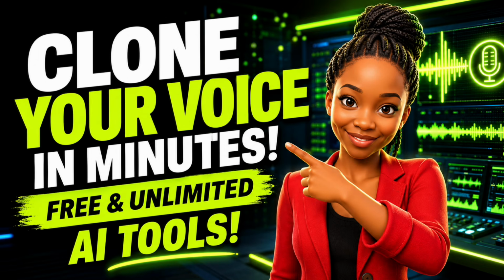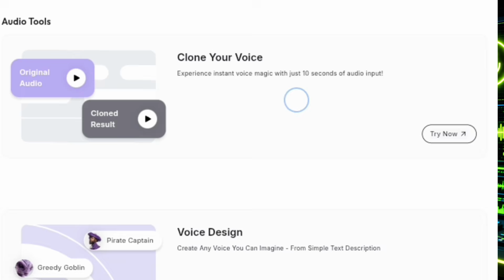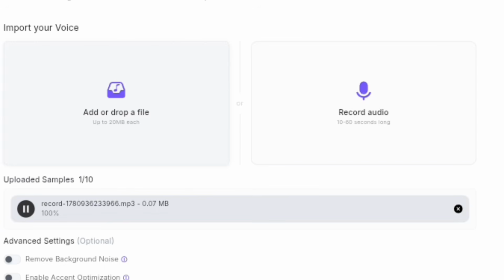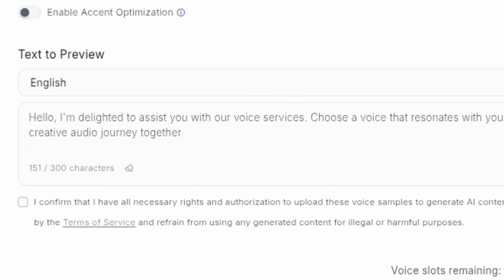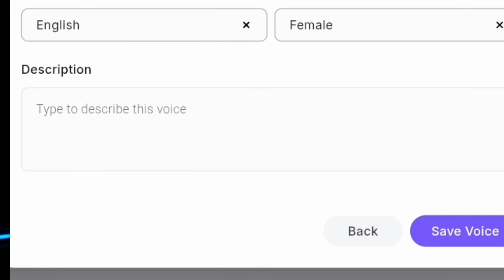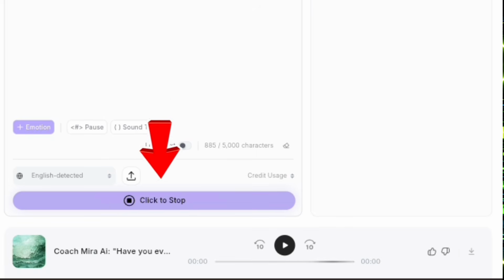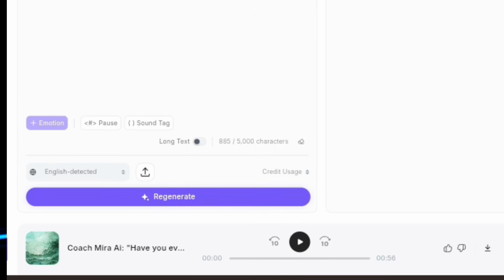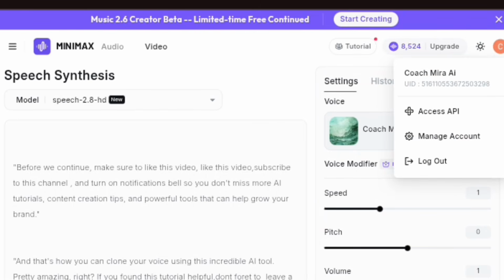HOW TO CLONE YOUR VOICE WITH AI FREE & UNLIMITED AI TOOLS (STEP-BY-STEP TUTORIAL)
Want to create a realistic AI version of your voice without spending money? In this tutorial, I'll show you how to clone your voice in minutes using a FREE and unlimited AI tool.

Whether you're a content creator, YouTuber, filmmaker, storyteller, teacher, or business owner, this tool can help you create professional voiceovers faster and easier.

✅ Clone your voice in minutes ✅ 100% FREE AI tool ✅ Unlimited usage ✅ Beginner-friendly tutorial ✅ Perfect for YouTube videos, animations, ads, and storytelling

🎬 AI MOVIE MASTERCLASS Learn how to create AI movies, animated stories, talking characters, cinematic videos, and viral content using AI tools

📢 UGC ADS SERVICES Need high-converting User Generated Content (UGC) ads for your brand, app, product, or business?